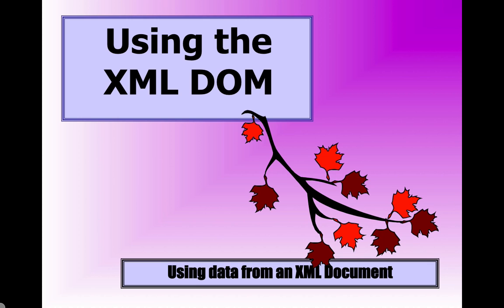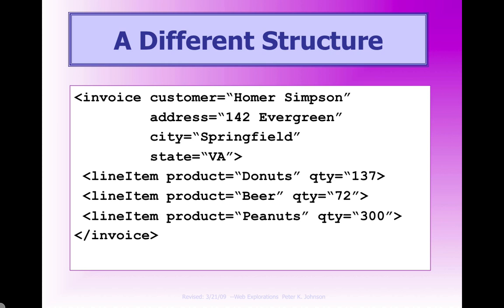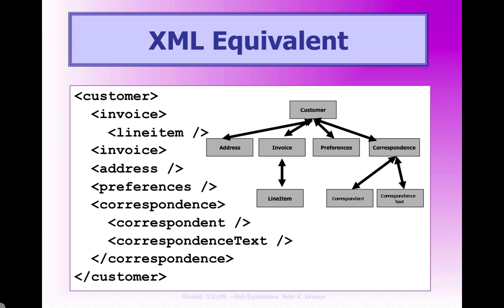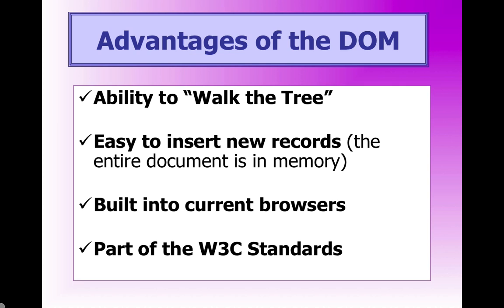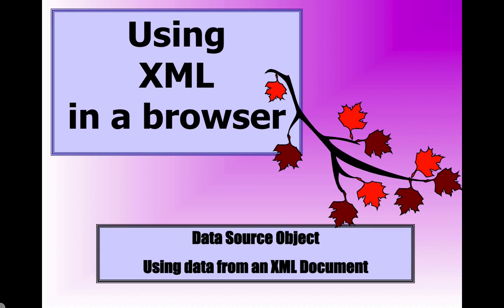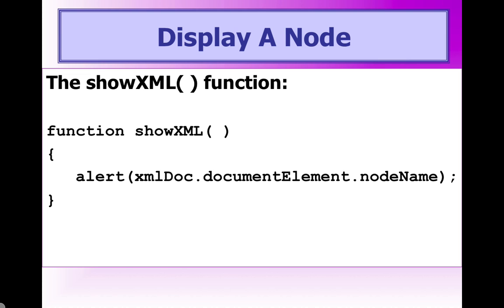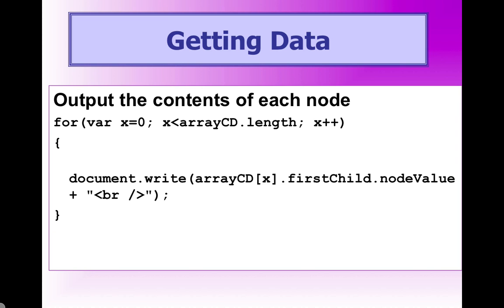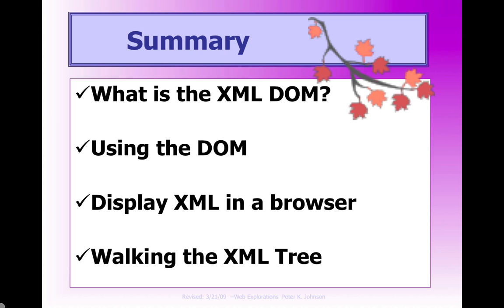XML and the DOM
This presentation is based on the PowerPoint from my online course Web Services. It shows how the DOM (Document Object Model) is used to handle XML files in memory.